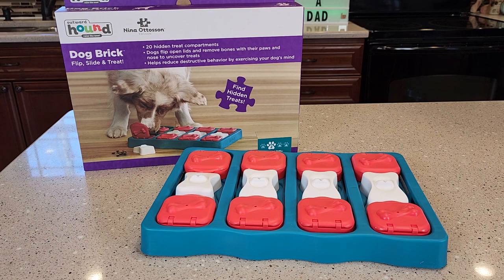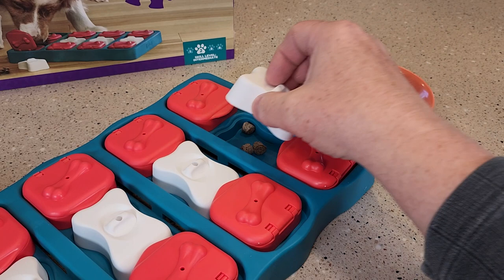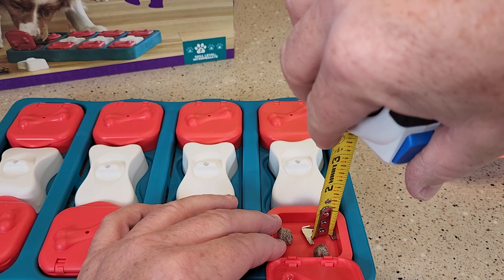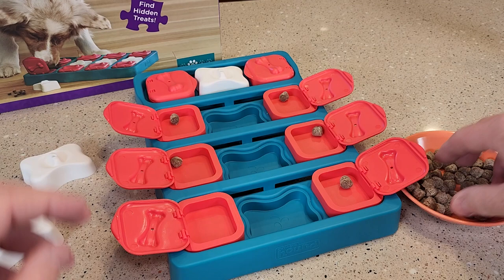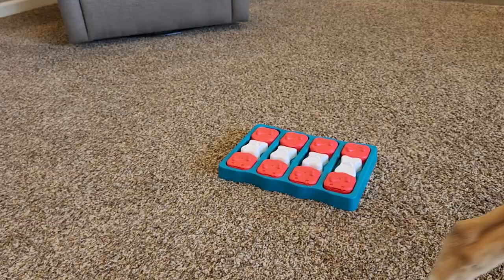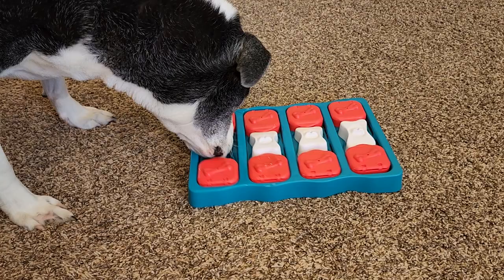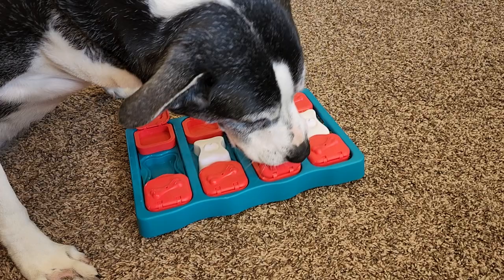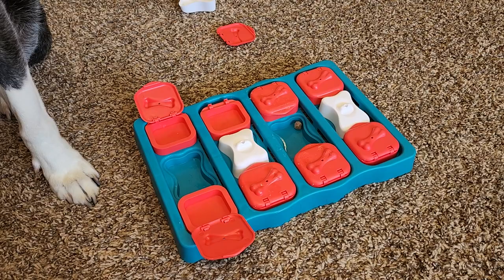REVIEW Nina Ottosson Outward Hound Dog Brick Level 2 Treat Puzzle Dog Toy Wag Training Treats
I show you how my dog loves, Nina Ottosson by Outward Hound Dog Brick Interactive Treat Puzzle Dog Toy, Intermediate
Amazon Brand - Wag Peanut Butter & Banana Flavor Training Treats, 1 lb. Bag